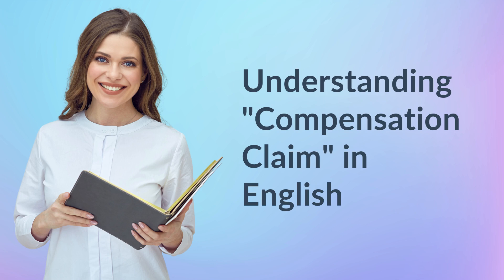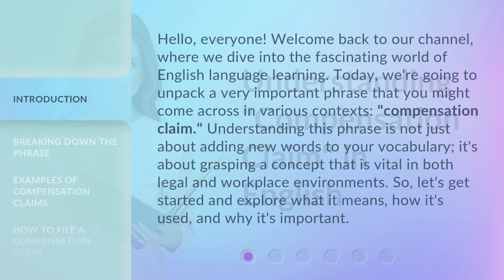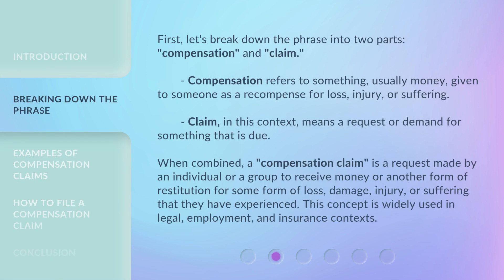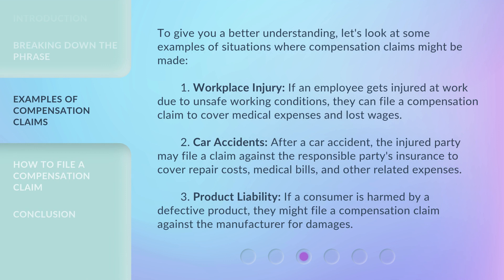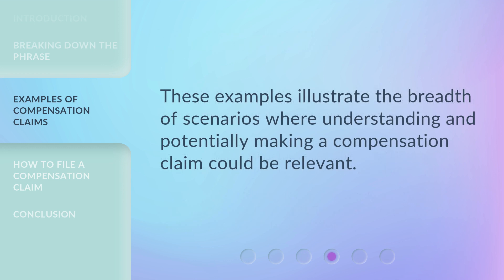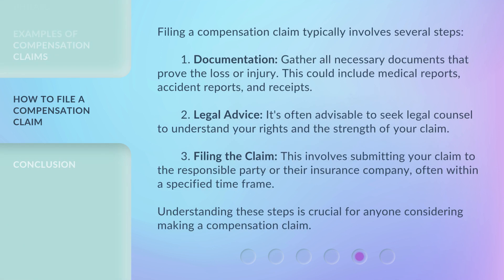Understanding "Compensation Claim" in English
Unlocking the Mystery: Decoding Compensation Claims in English • Discover the secrets behind compensation claims and gain a comprehensive understanding of this complex legal concept in English. Join us as we demystify the intricacies of compensation claims, providing you with valuable insights and empowering you to navigate this field with confidence.

00:00 • Introduction - Understanding "Compensation Claim" in English
00:43 • Breaking Down the Phrase
01:28 • Examples of Compensation Claims
02:25 • How to File a Compensation Claim